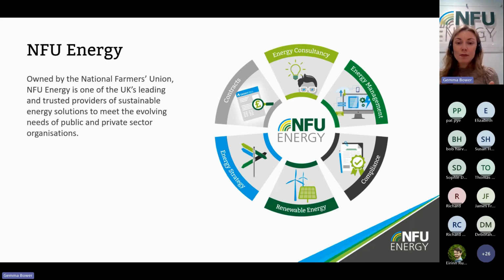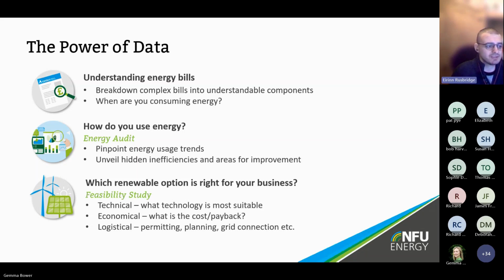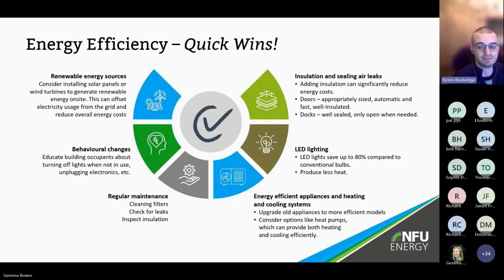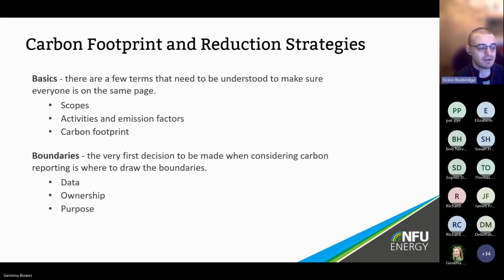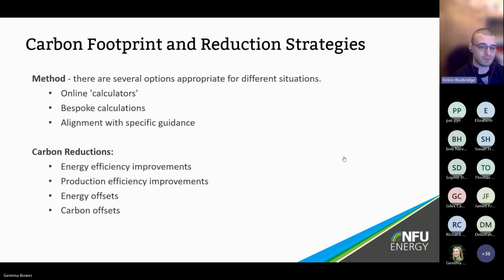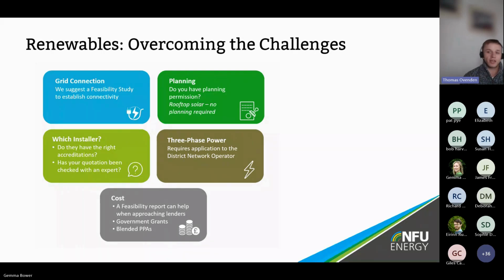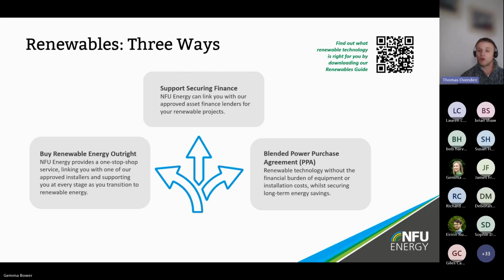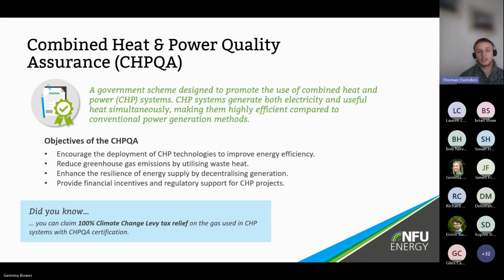Countryside COP Webinar: How Sustainable is Your Farm?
As part of Countryside COP4, NFU Energy is excited to host a webinar, "How Sustainable is Your Farm? A Practical Guide to Energy and Carbon Efficiency". This webinar offers practical strategies for farmers looking to enhance sustainability and take meaningful steps towards energy and carbon efficiency.

What is Countryside COP?
Countryside COP4 is a week-long series of events running from 04 – 08 November 2024 that showcases how the rural community and UK agriculture are stepping up to tackle climate change. With a mix of virtual and live events, Countryside COP brings together organisations, businesses, and farmers to inspire action ahead of COP29 in Baku, Azerbaijan, later in November.

Energy Efficiency: Practical tips on improving energy efficiency, from basic adjustments to more significant infrastructure changes.
Compliance Schemes: How to make the most of available compliance schemes that benefit your farm’s energy management and sustainability goals.
Renewable Energy Solutions: Learn how to implement renewable energy, even on a budget, and take advantage of government initiatives and subsidies.
Future-Proofing Your Business: Discover the latest innovations in energy and carbon efficiency to prepare your farm for a sustainable future.

Our NFU Energy experts will guide you through the latest trends and practical solutions, with tailored advice for farms of all sizes and types. Whether your focus is on reducing energy bills, complying with regulations, or integrating renewable technologies, we’ve got you covered.